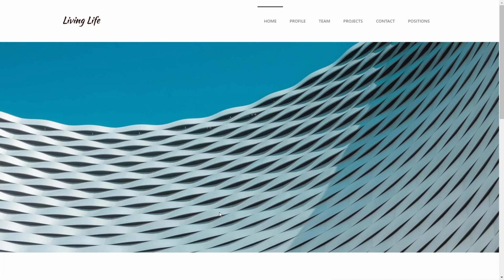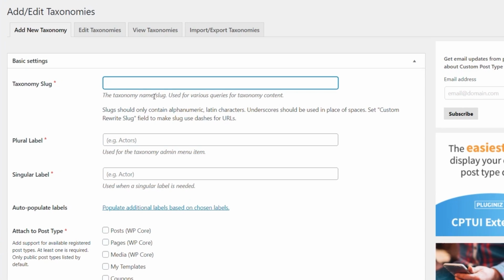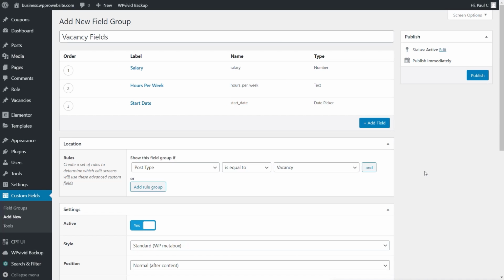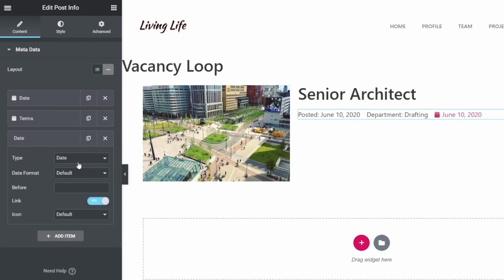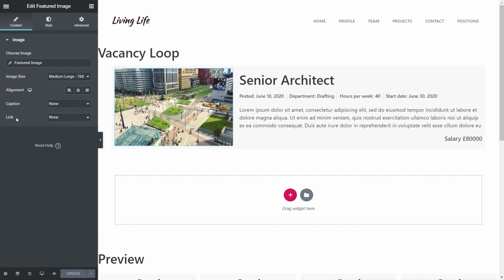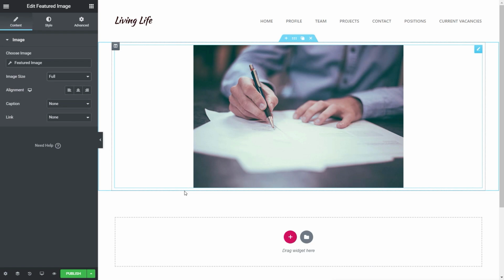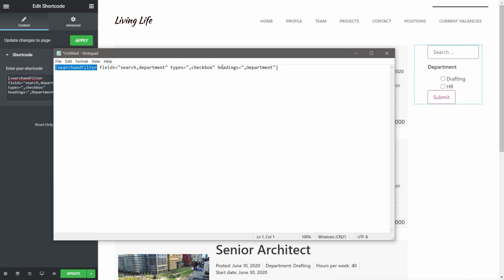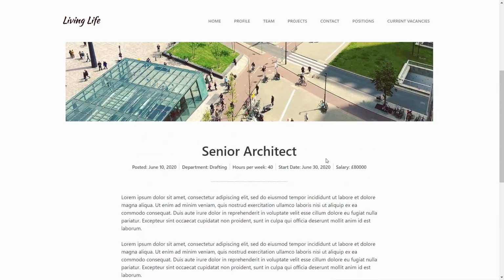Elementor Pro + FREE plugins = Custom Job Listings (ACF & more)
Add a Job Listing section with Elementor Pro & ACF Free.

If you need to add a simple, filterable job listing section to your website, this Elementor Pro & ACF tutorial will show you how to do just that.

Apart from Elementor Pro, all the other tools are completely FREE.

► WORDPRESS PLUGINS ◄